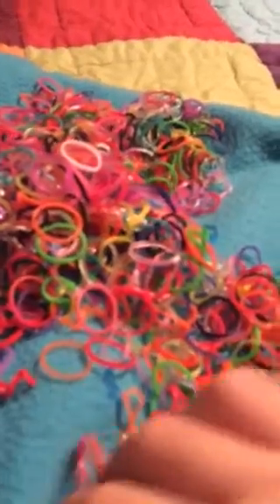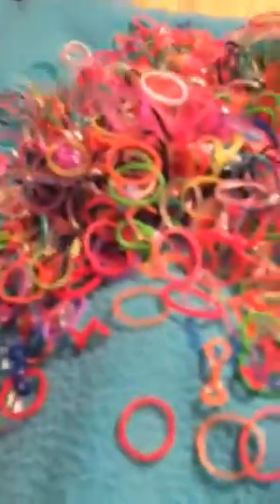How to make a fishtail with out any room